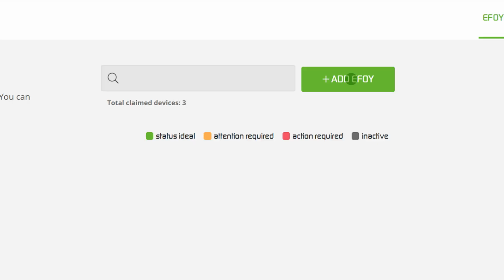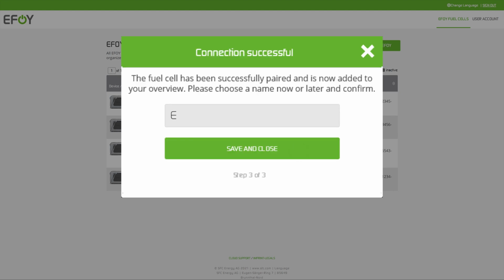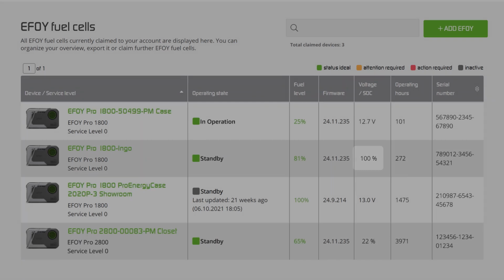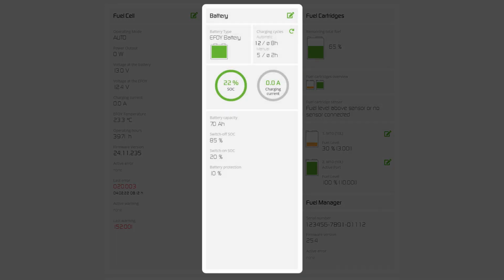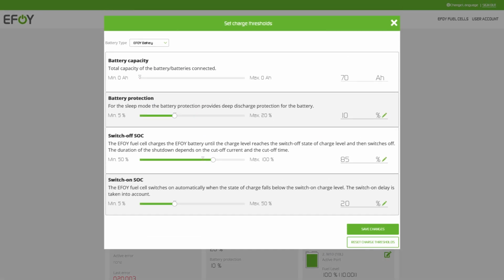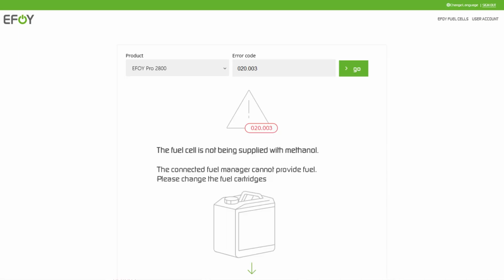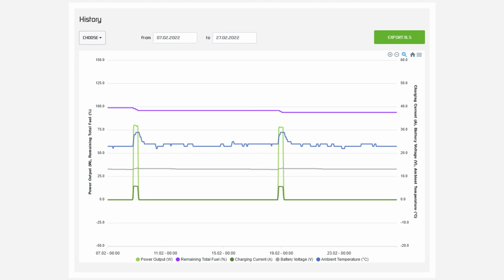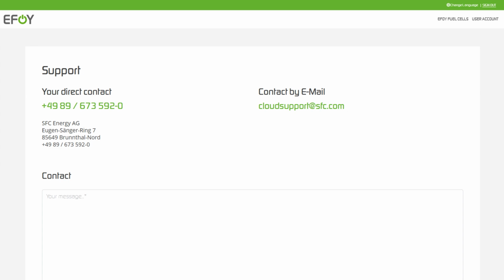How to Use EFOY Cloud | Remote Monitoring for EFOY Fuel Cells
A tutorial from SFC Energy introducing EFOY Cloud, the remote monitoring platform for EFOY fuel cells.

EFOY Cloud provides a real-time connection to your fuel cell, allowing users to monitor operating status, fuel levels, voltage, and power output from anywhere. The platform also enables remote configuration, data review and export, and alerts for events such as low fuel or battery warnings.

Accessible via laptop, tablet, or smartphone, EFOY Cloud helps simplify system management and reduce the need for on-site visits.